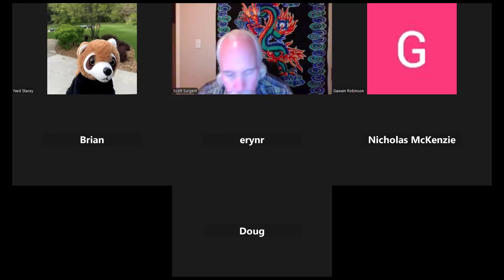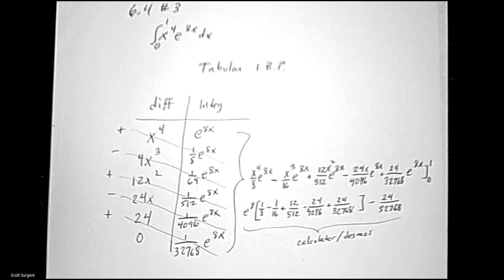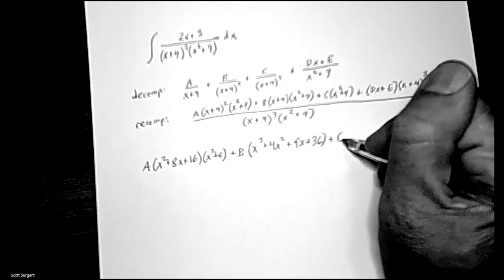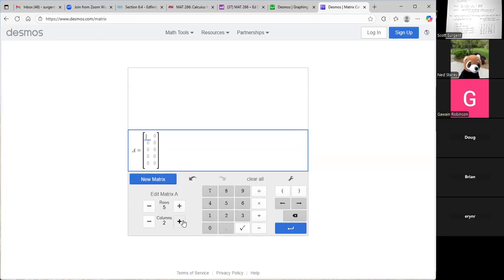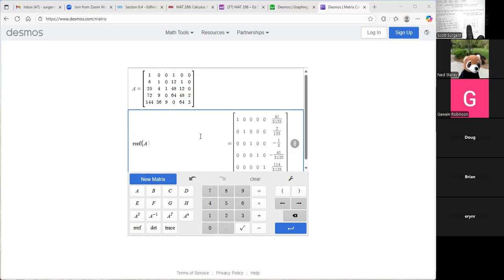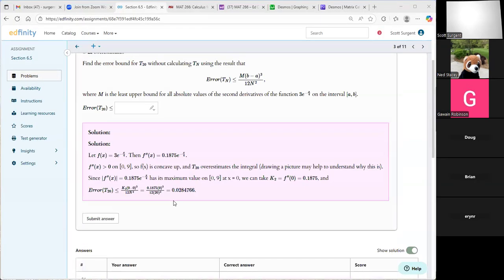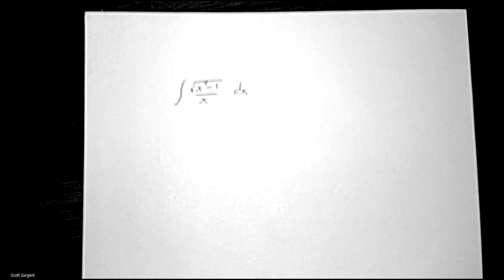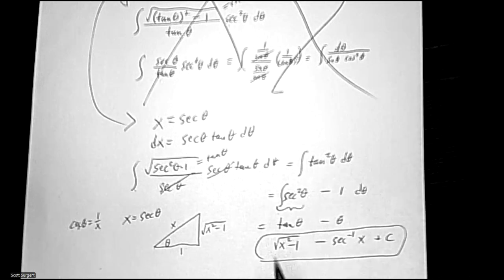MAT 266 Session 10-26-25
Integration by parts, nested IBP, Partial fractions with repeated factors, using technology to determine solutions of a system, trig-sub, and general discussions.